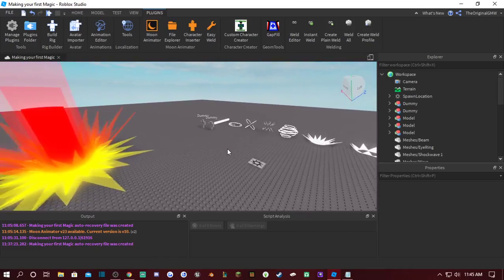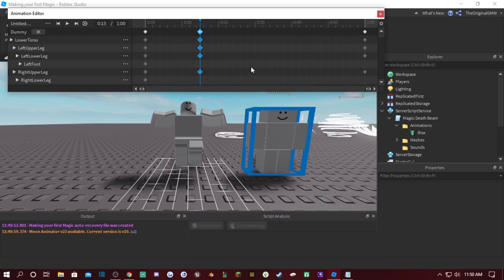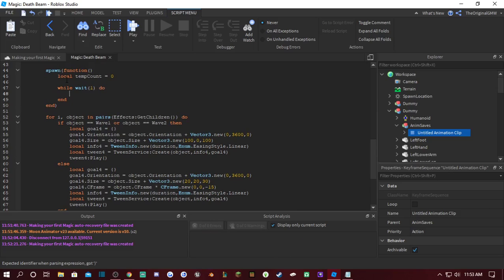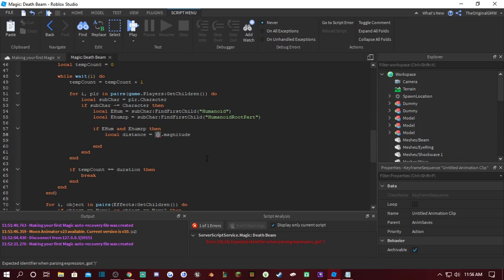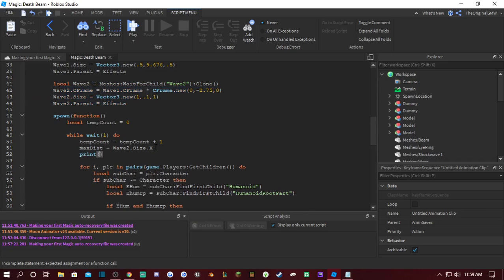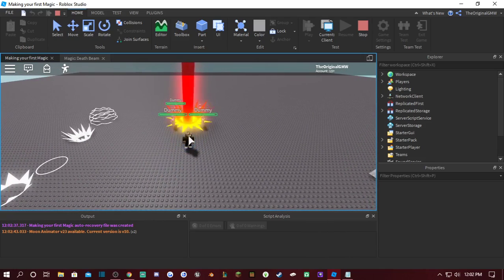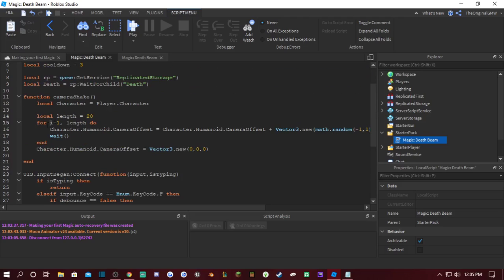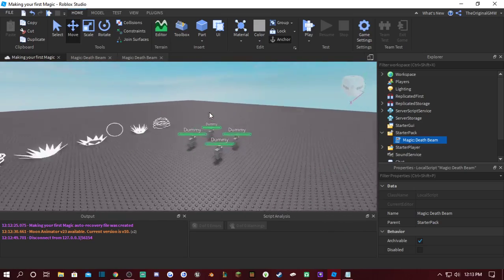Roblox How To | Creating your first Magic! Damage, Camera Shake, and Animations!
Hey guys welcome back to Creating your first Magic series, in this part i will teach you how to give you magic damage, a cool camera shake to give effects, and a nice Animation with it. Hope you understand and as always thanks for your continuous support!